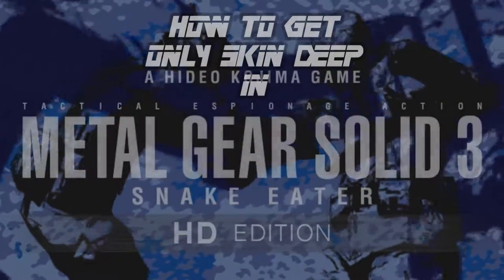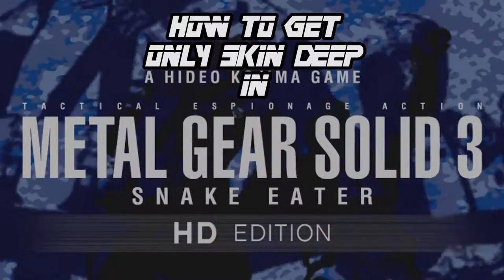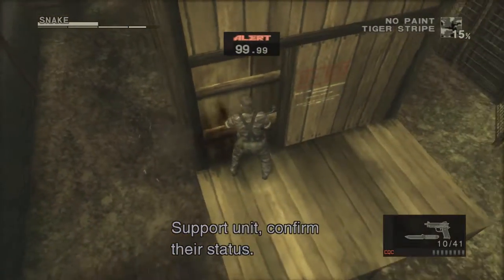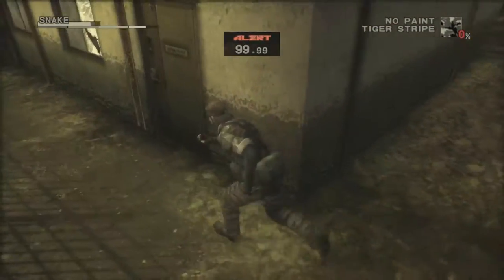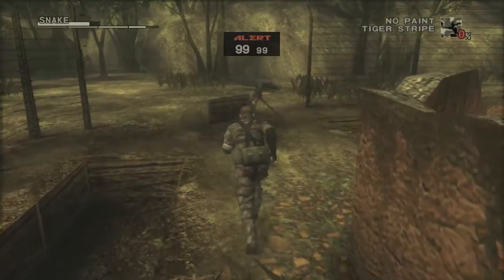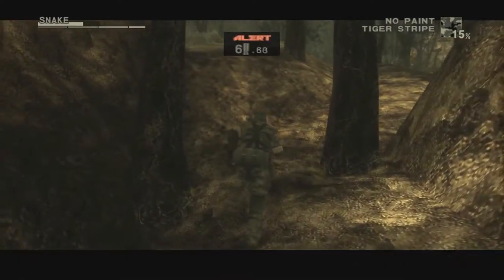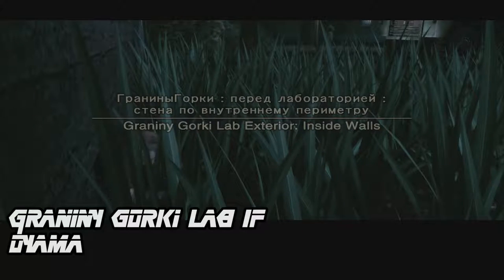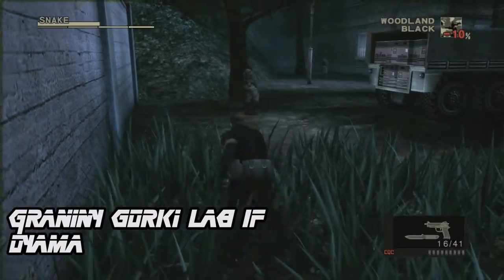Metal Gear Solid 3 Only Skin Deep guide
00:00 Intro
00:10 Zombie
00:26 Snow
00:45 Catch a Tsuchinoko for Infinity
01:52 Desert
02:17 Oyama
02:59 Water
03:30 Kabuki
03:47 Catch the Tschuinoko again for Infinity